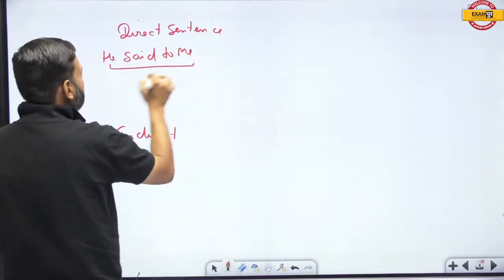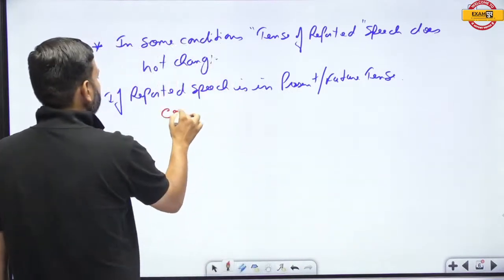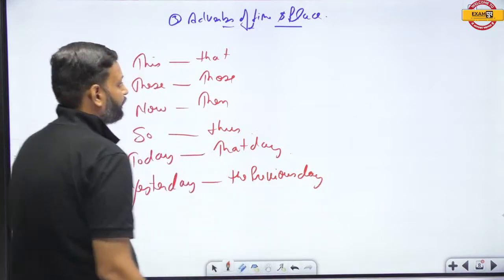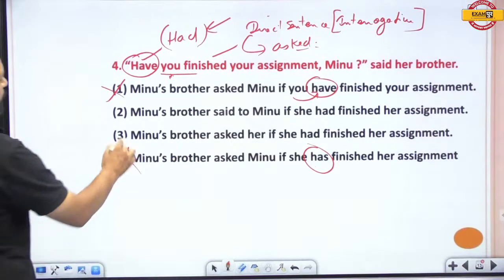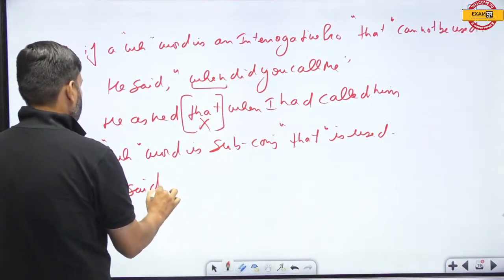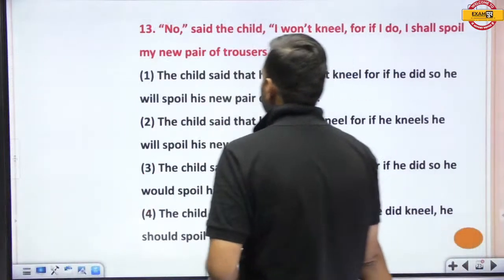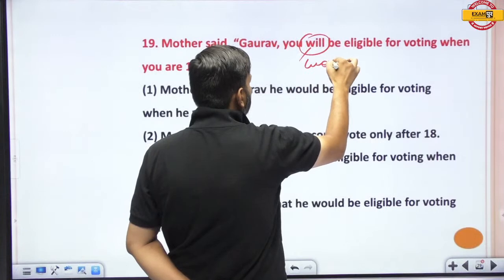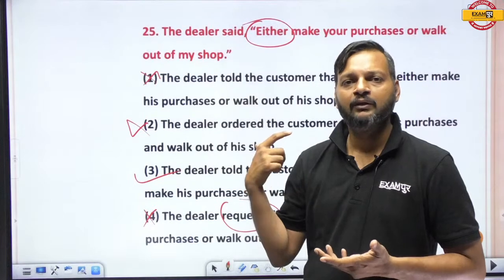SSC CGL/CPO/CHSL || VOICE & NARRATION || MCQ'S WITH CONCEPTS || BY TAUSIF SIR